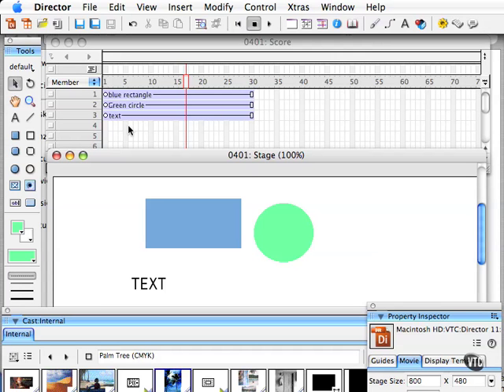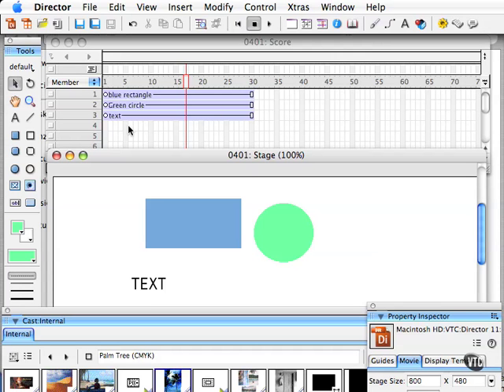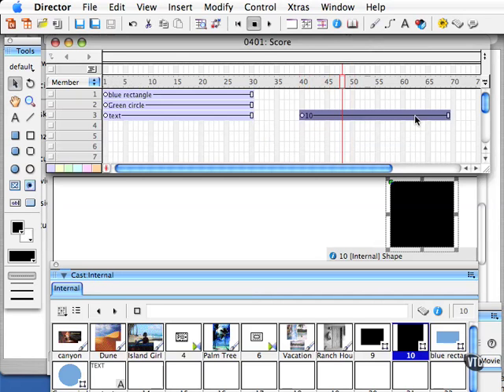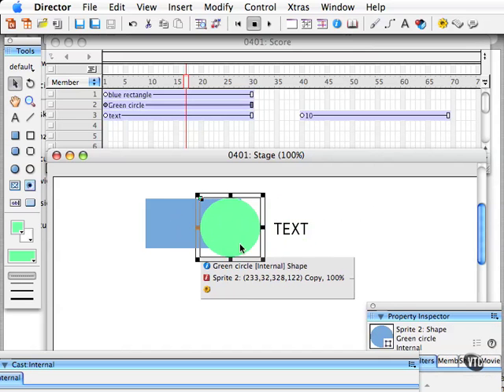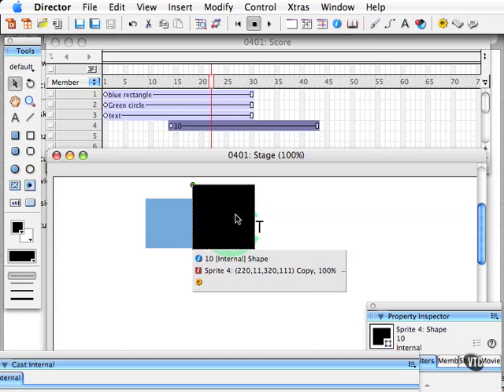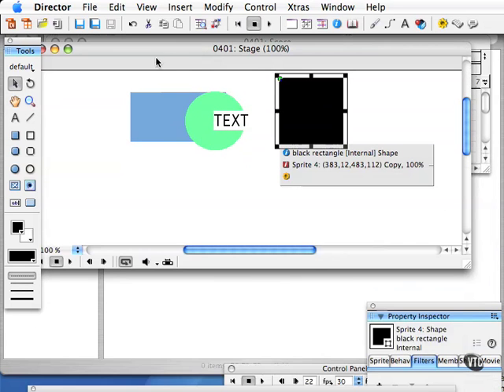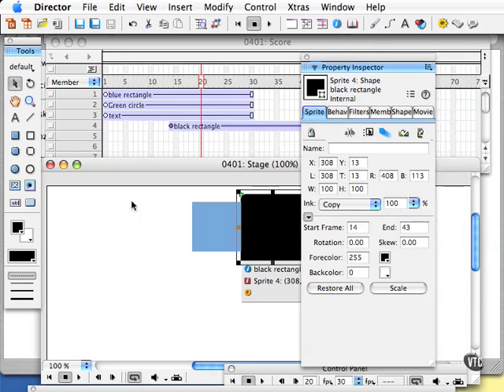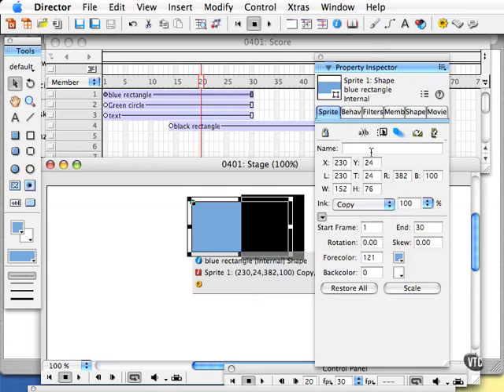04 01 Creating Sprites